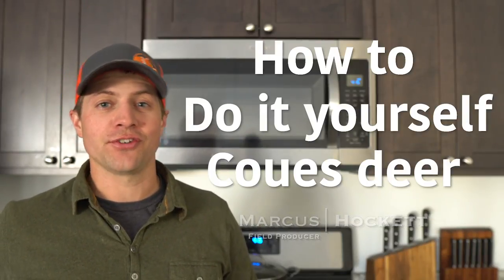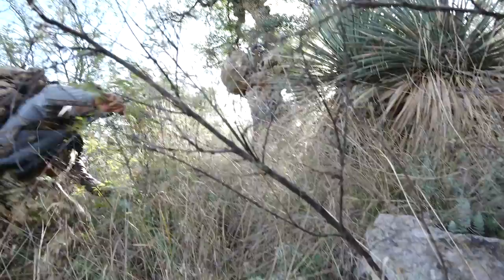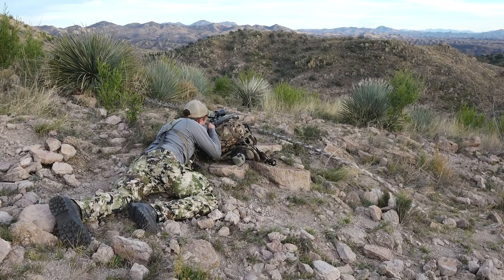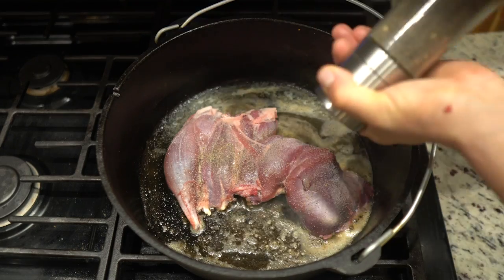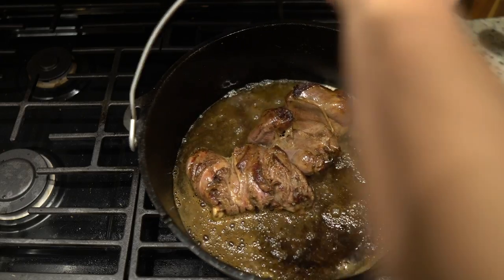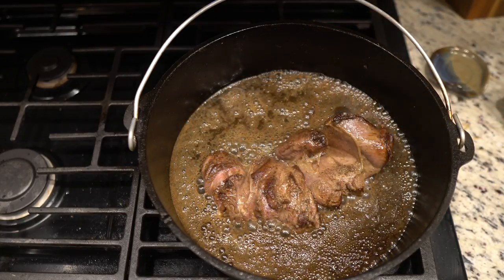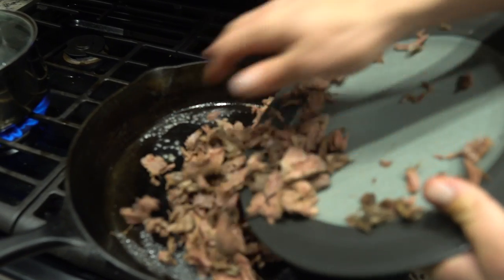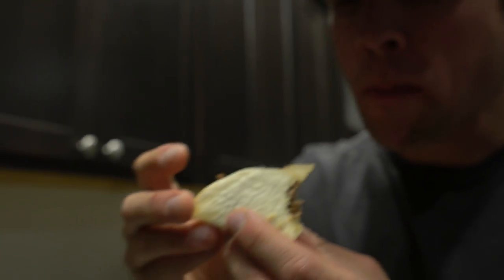How To Make Deer Shank Tacos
Marcus Hockett is cooking up some tacos, made from the shank of his Coues Deer buck. He covers the whole process from field to fork.

He begins by braising the meat with butter, seasoning and beer for 6 hours.Then he pulls the meat apart, fries it in more butter before throwing it on a corn tortilla.